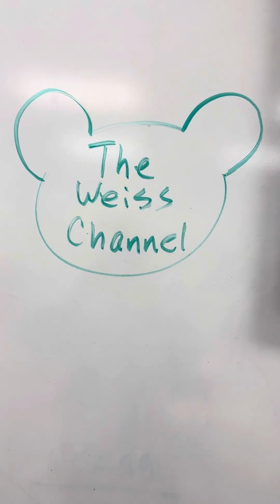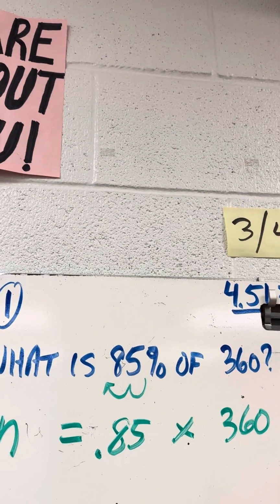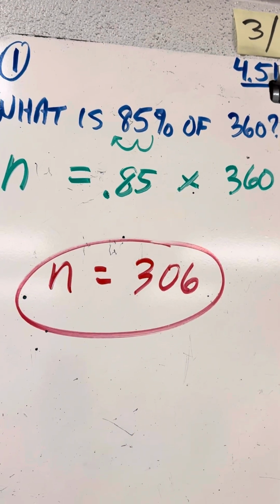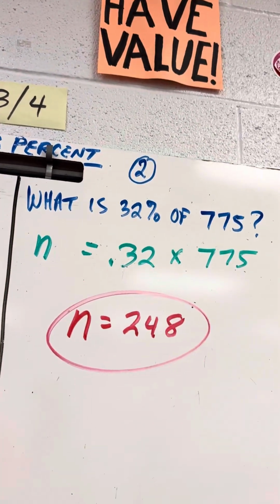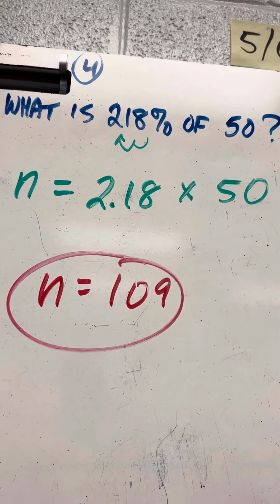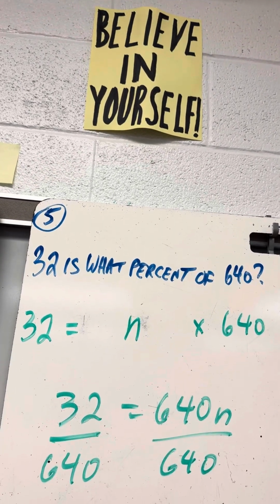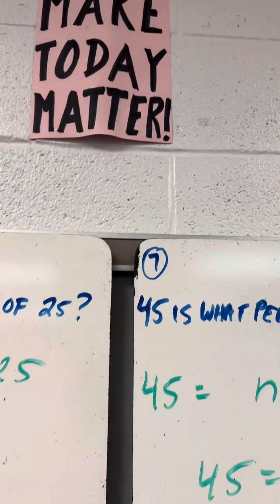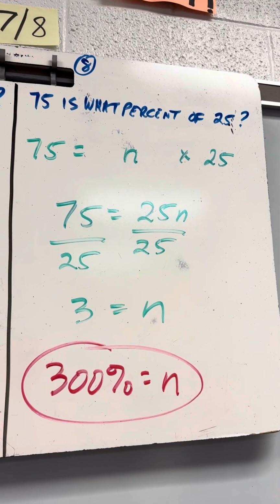Intro to Percents